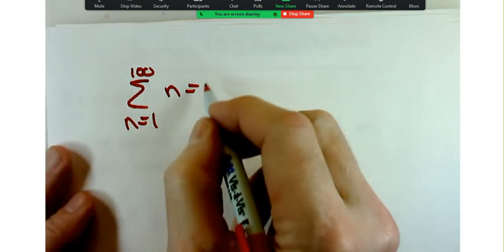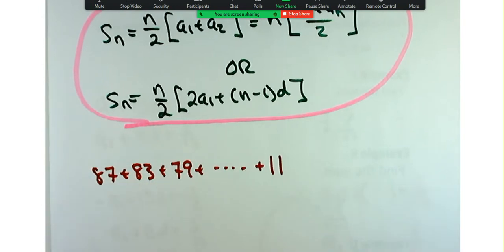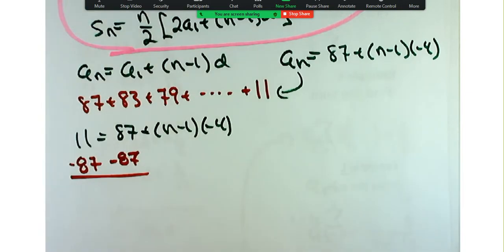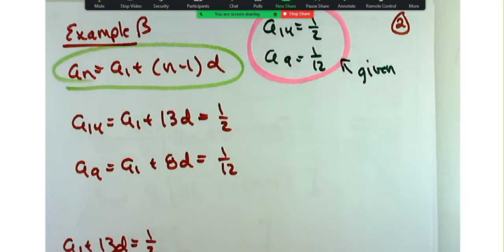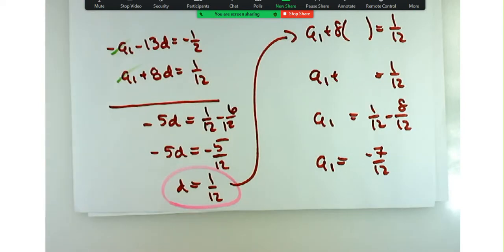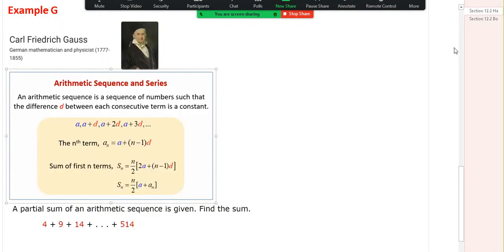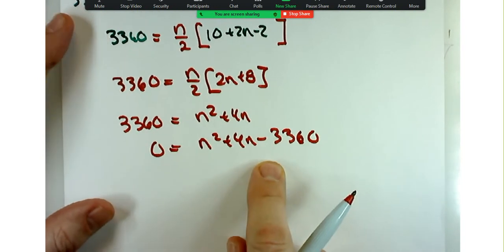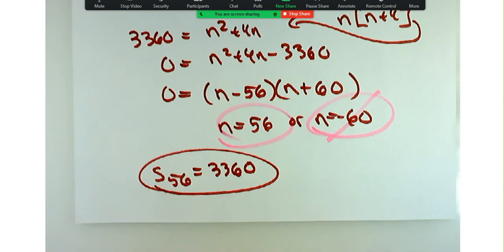Section 12.2 Arithmetic Sequences Bonus Material (Winter 2022)